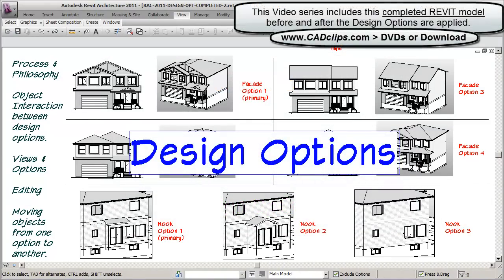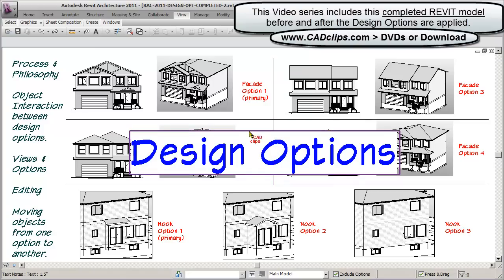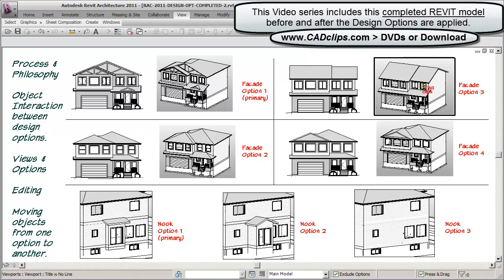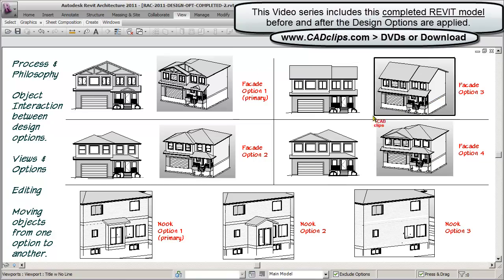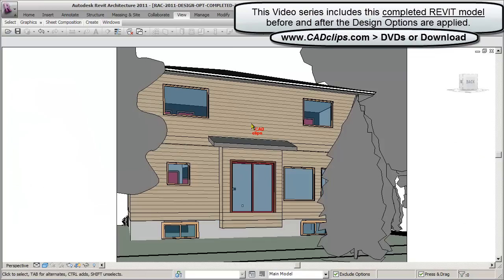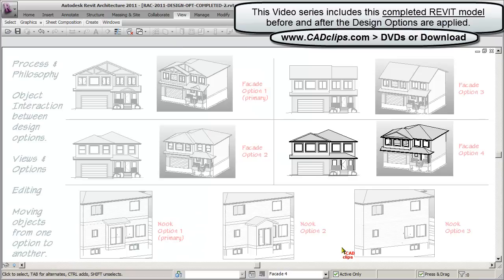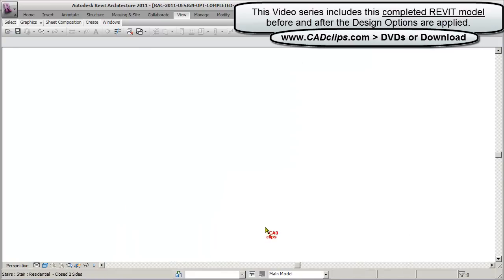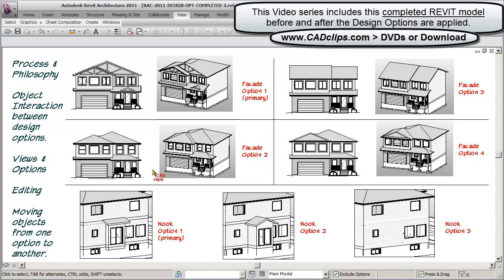REVIT Design Options - CADclips